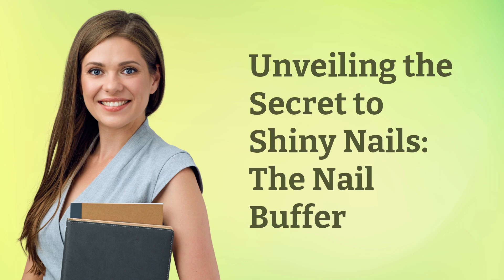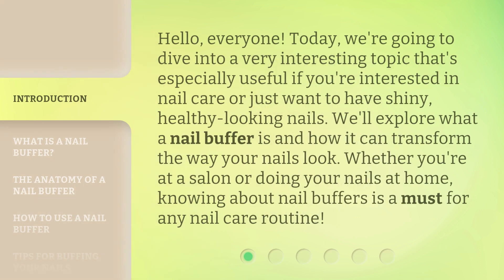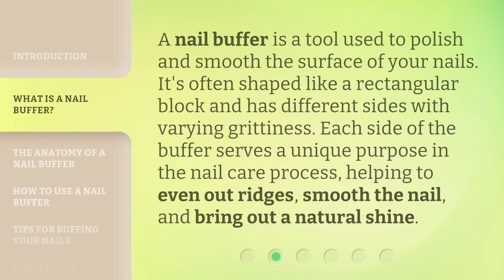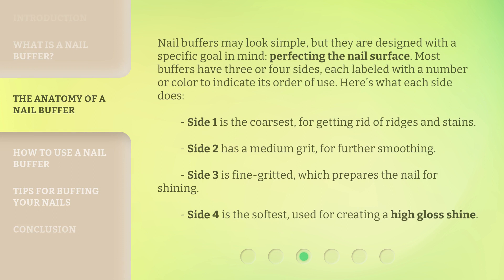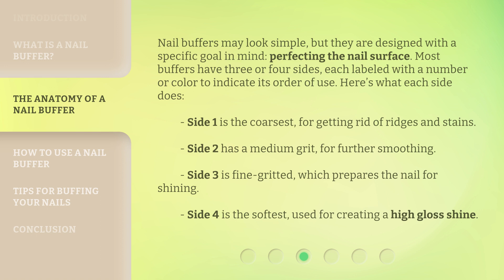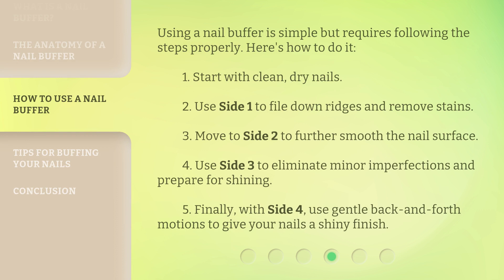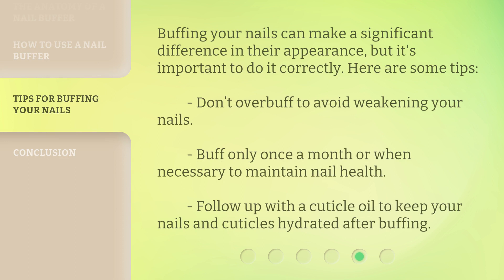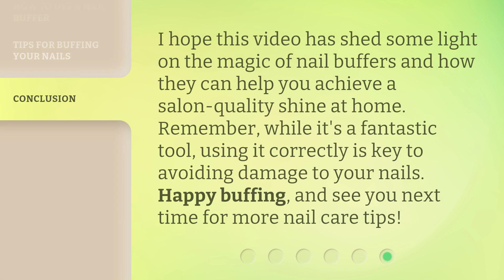Unveiling the Secret to Shiny Nails: The Nail Buffer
Unlocking the Secrets to Shiny Nails: The Power of Nail Buffers • Discover the magic of nail buffers and how they can transform your nails into a shiny masterpiece. Learn about the different sides of a nail buffer and the step-by-step process to achieve salon-worthy results at home.

00:00 • Introduction - Unveiling the Secret to Shiny Nails: The Nail Buffer
00:34 • What is a Nail Buffer?
00:58 • The Anatomy of a Nail Buffer
01:36 • How to Use a Nail Buffer
02:12 • Tips for Buffing Your Nails